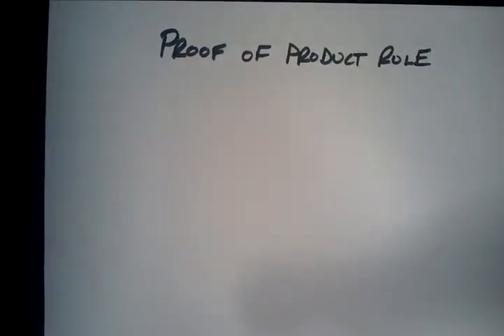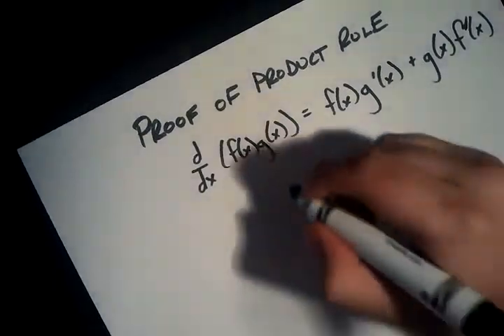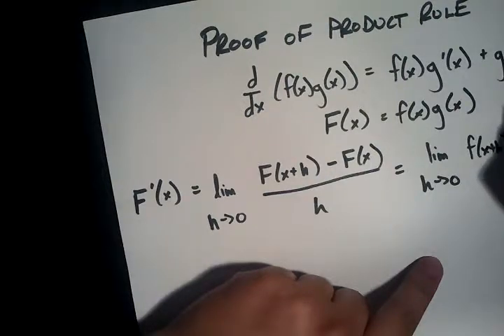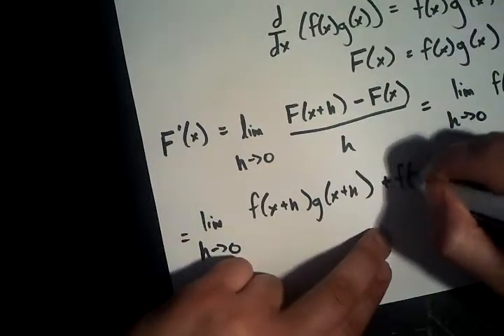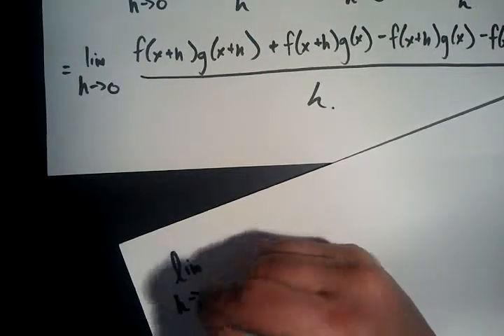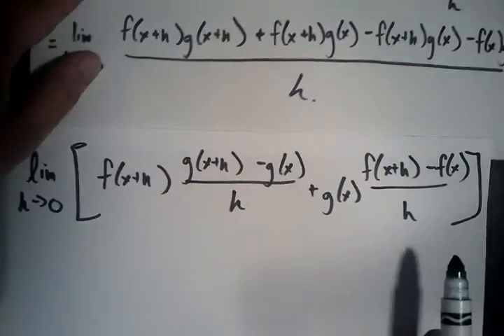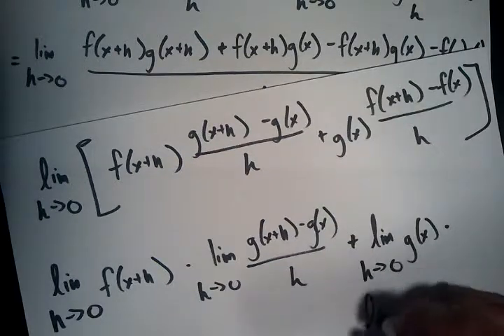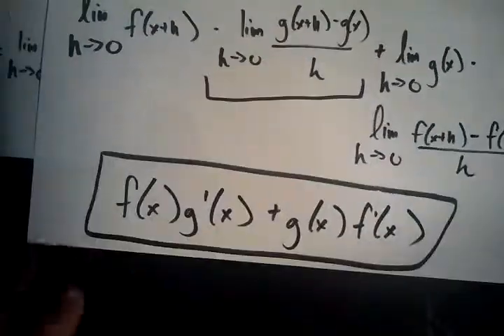Proof of the Product Rule